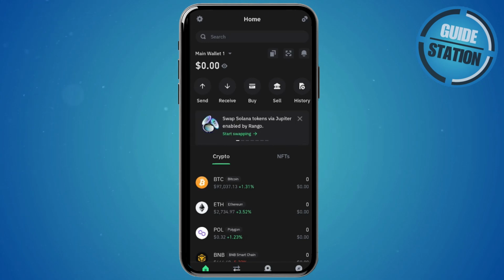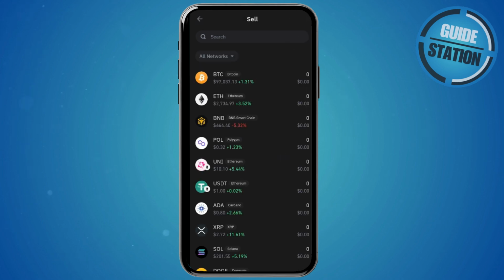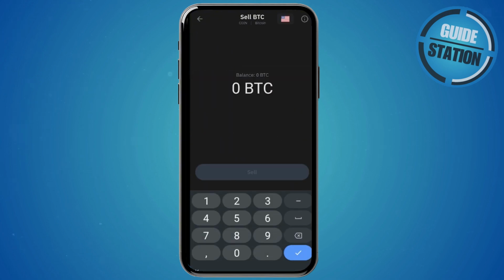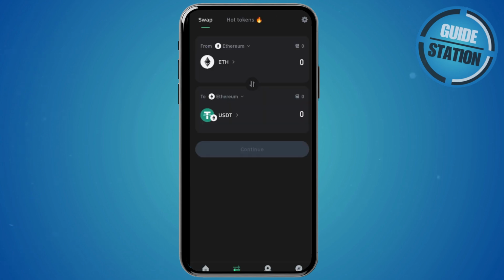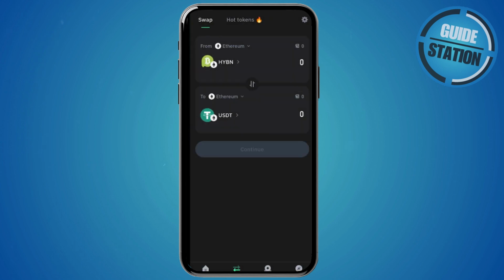How To Sell Bitcoin On Trust Wallet- FULL GUIDE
How do I sell $BTC in trust wallet? In this quick guide video, I will show you how to sell or swap bitcoin in trust wallet.